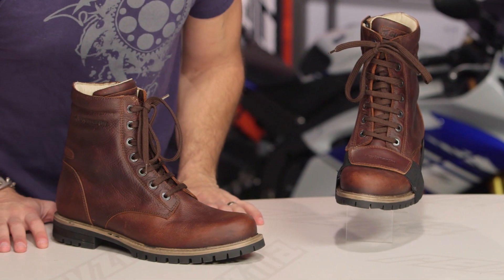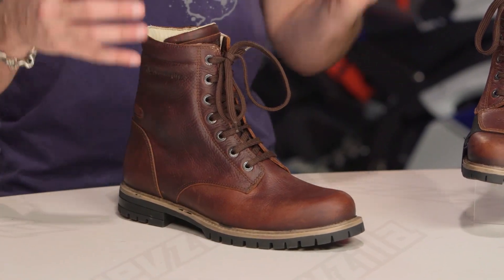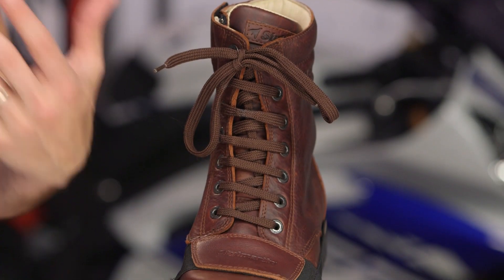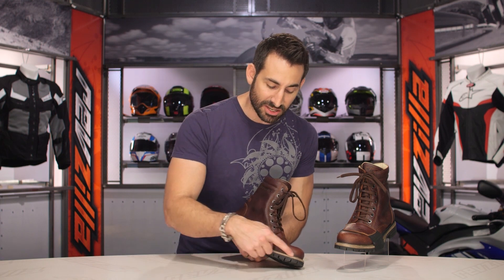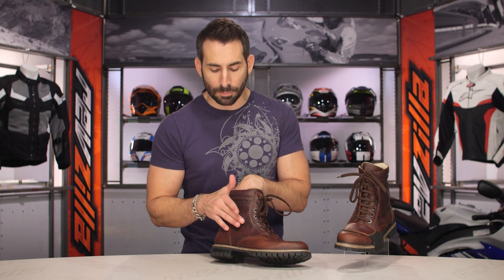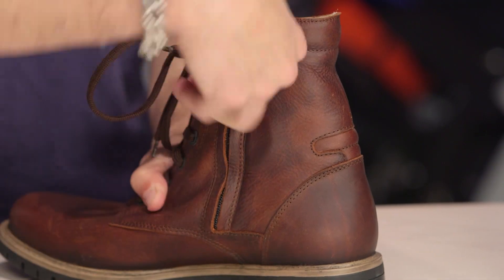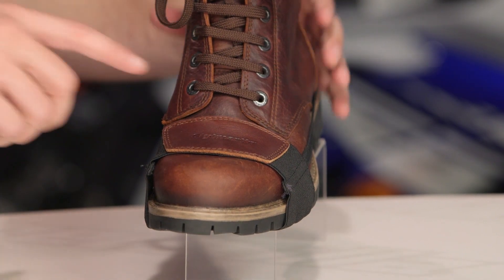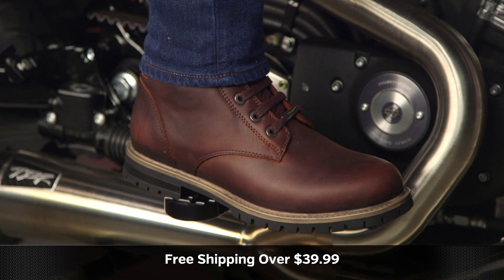Stylmartin Ace Boots Review at RevZilla.com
Stylmartin Ace Boots Review

The Stylmartin Ace Boots are classic to the core. Built to fit in amongst the best motorcycle boots and top fashion footwear alike, the Stylmartin Ace Boots bring together both worlds with deft precision. Constructed of natural full grain leather throughout the upper, the Ace Boots make use of internal PU protection at both the medial and lateral malleolus. Additional features of the Stylmartin Ace Boots include a removable elastic shift protector and both zippered and lace closures.